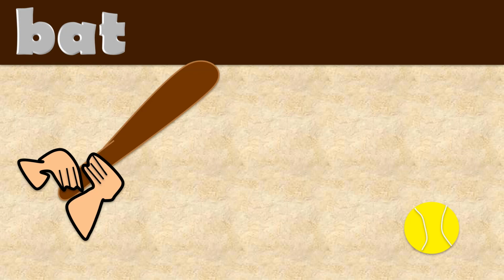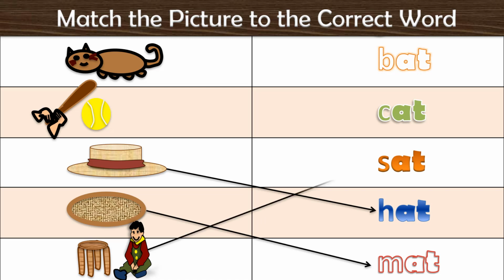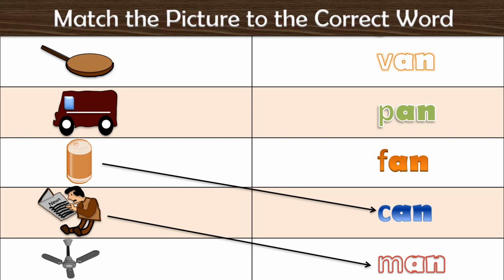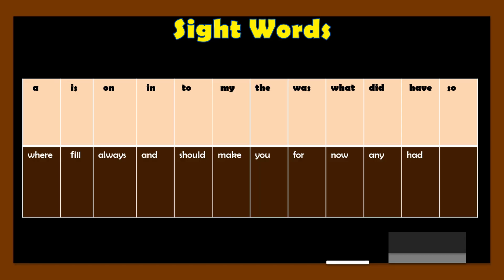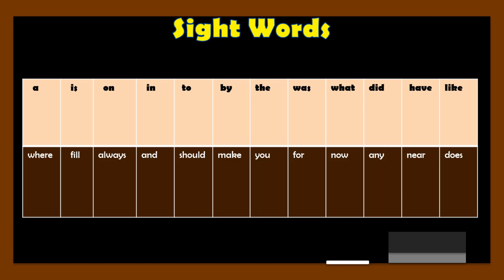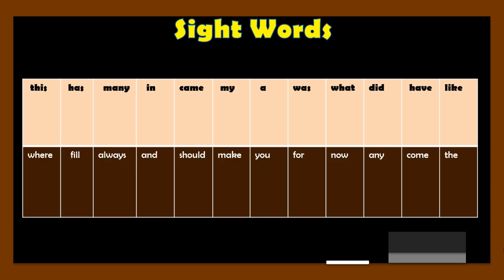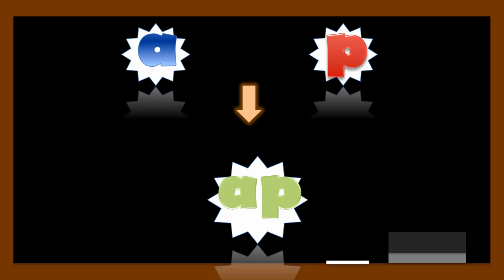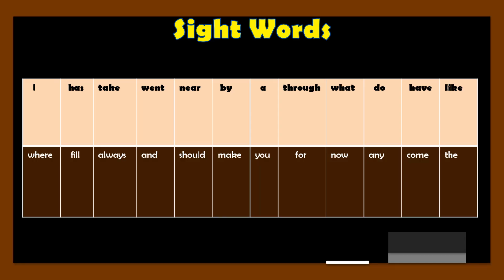Ultimate Phonics Lessons | Short Vowel a (at, an, ad, ab, am, ag, ap) words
Voice Modulation Software: Audacity
"Phonics Lessons for Kids"
This video consists of 7 Lessons.
We will be studying the word families formed by the short vowel a.
Word families such as -at, -an, -ad, -ab, -am, -ag, and -ap.
In these lessons, students will:
Learn to identify and pronounce the phonic sounds of letters.
Be able to blend the sounds to form CVC words.
Be able to write simple sentences using CVC words and sight words.
Be able to read and comprehend simple sentences.
Be able to listen and identify the words.
Be able to recognize and say the sight words.